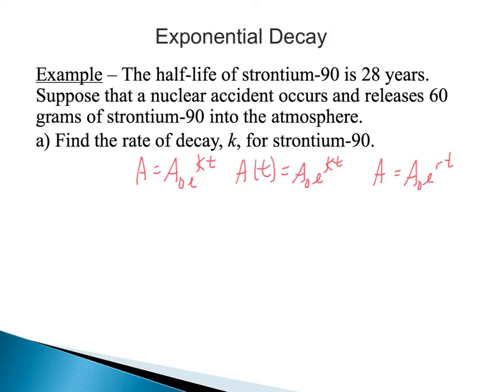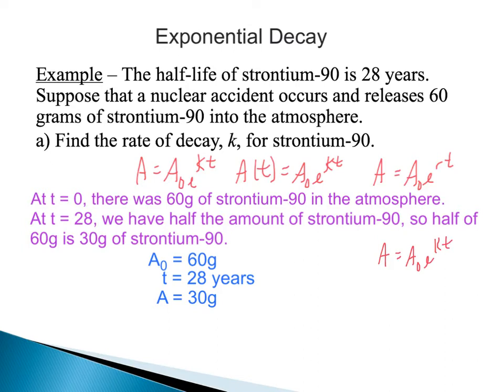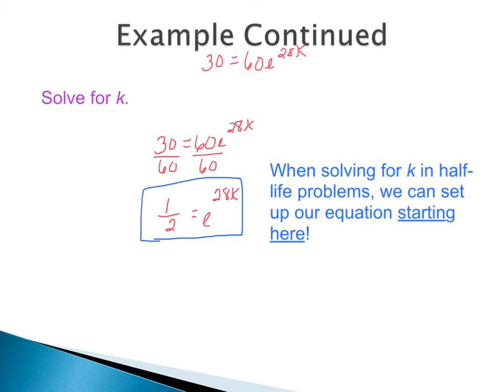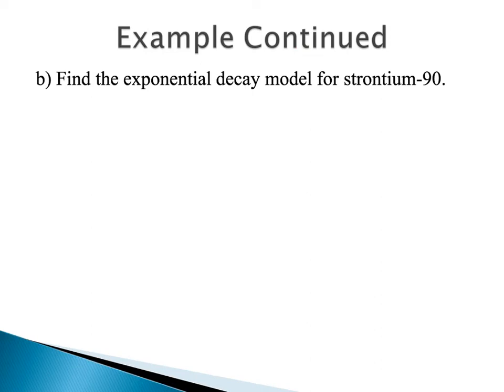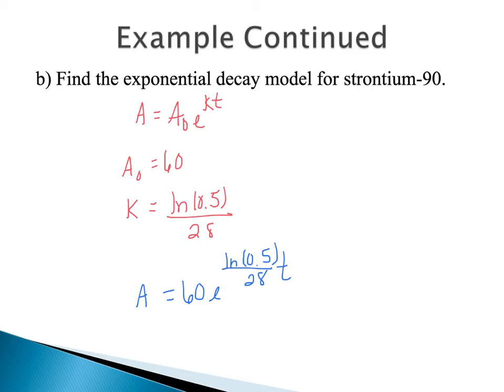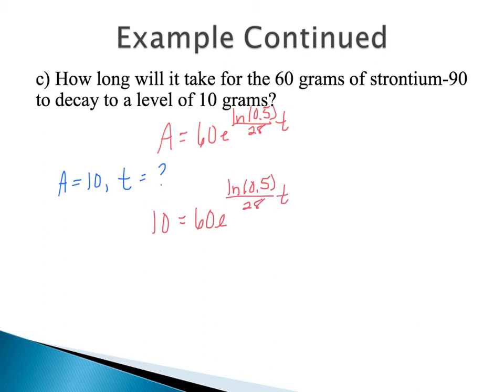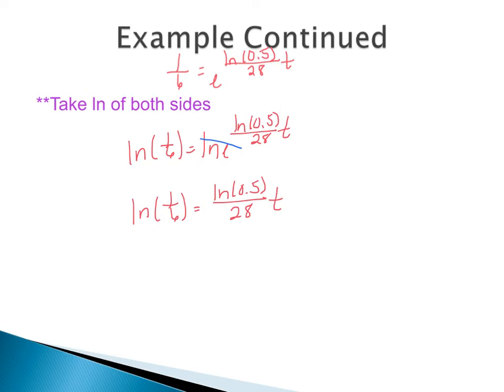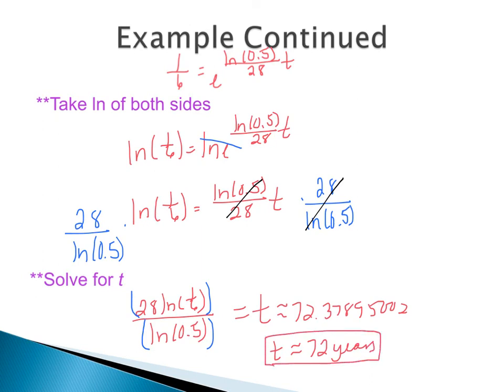Exponential Decay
MAT 145. Section 4.5. Exponential Decay.